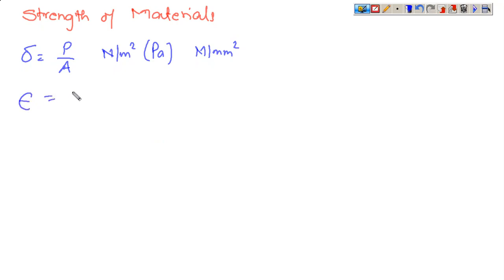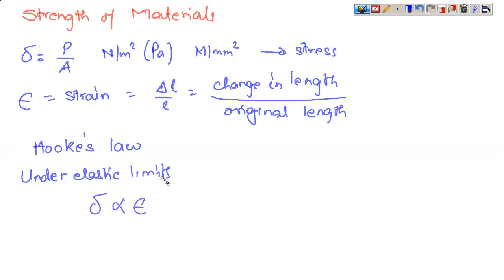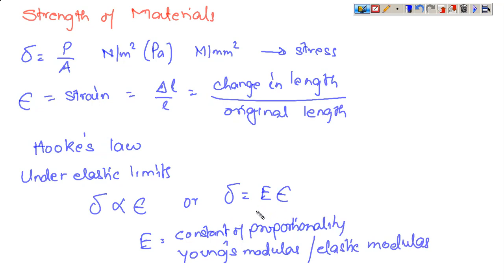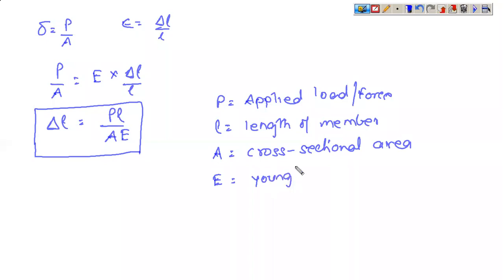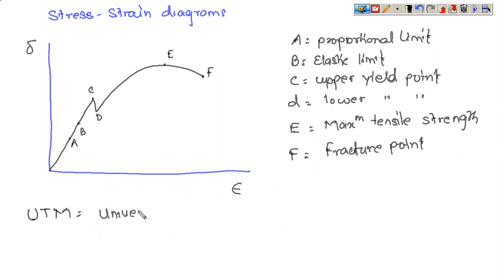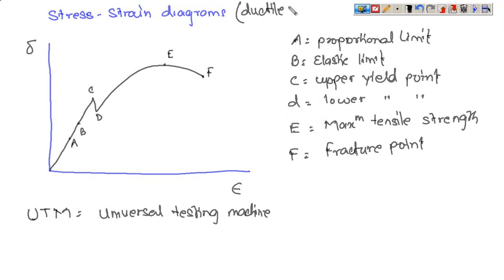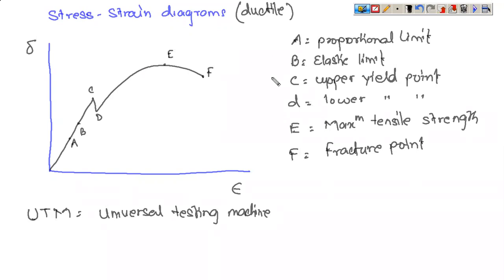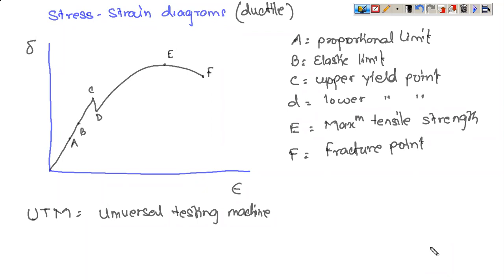Basics of Strength of Materials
The video discusses the basics of strength of materials with respect to the syllabus of Fundamentals of Mechanical Engineering (BME 101)